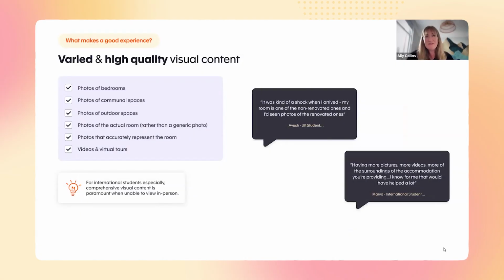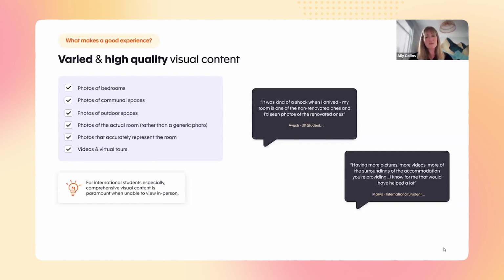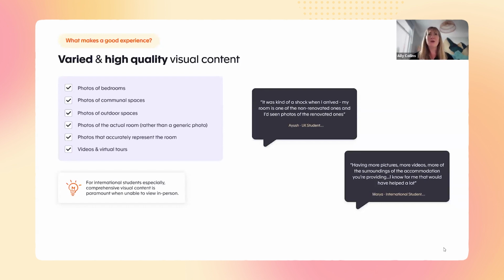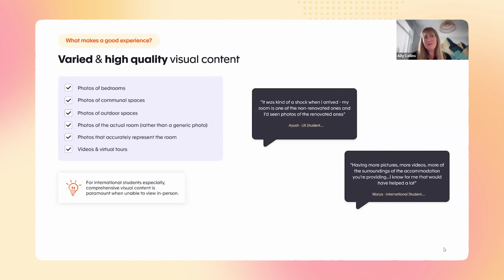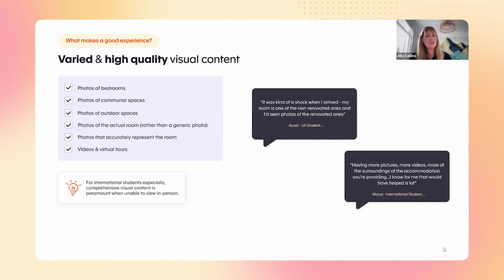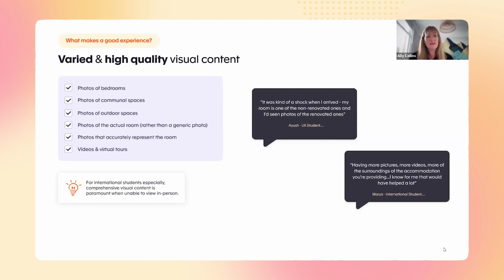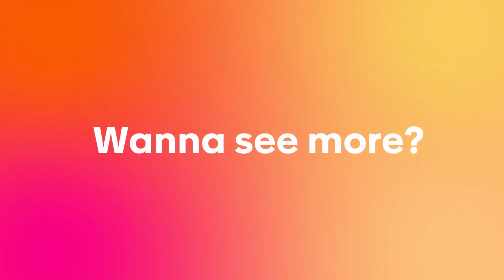[Research Webinar] Varied and high quality visual content | Accommodation for Students